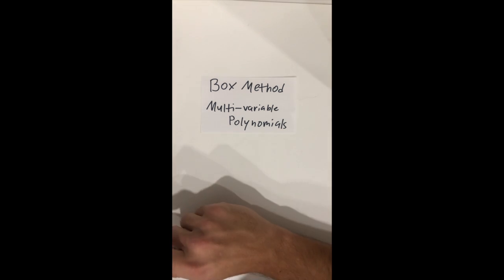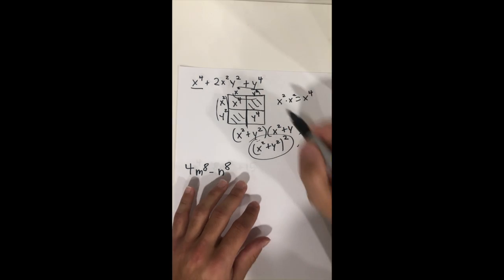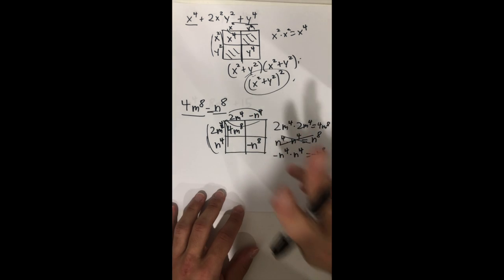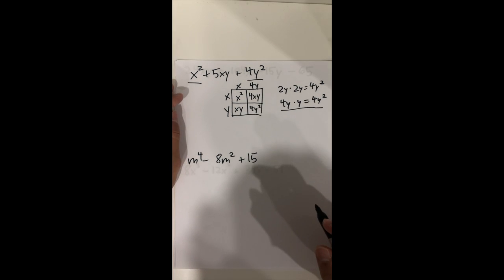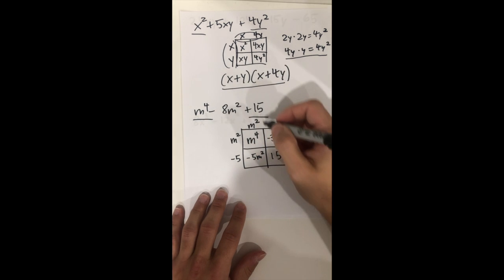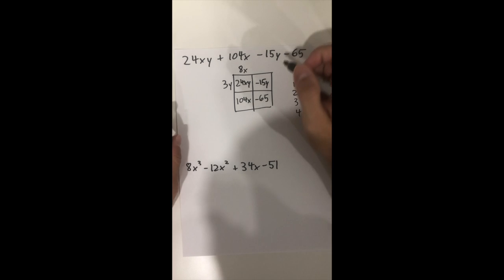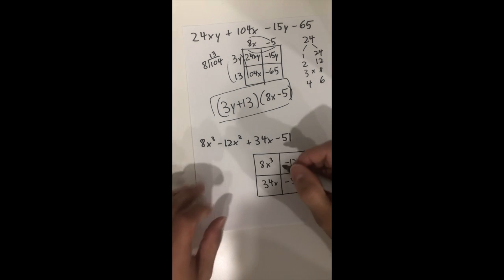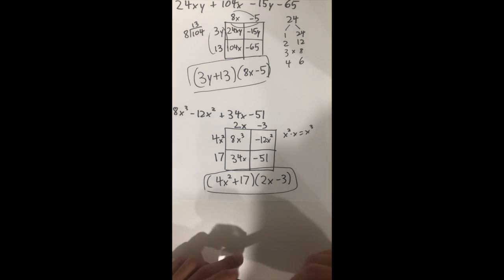Box Method for Solving Multi-Variable Polynomials